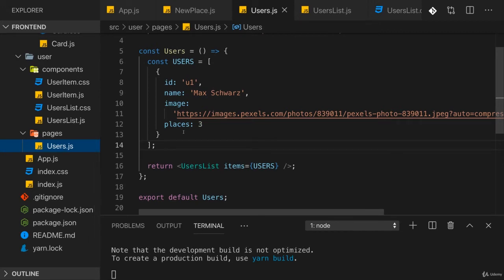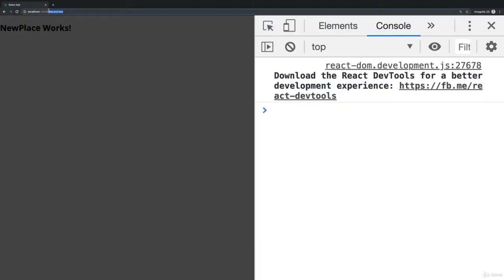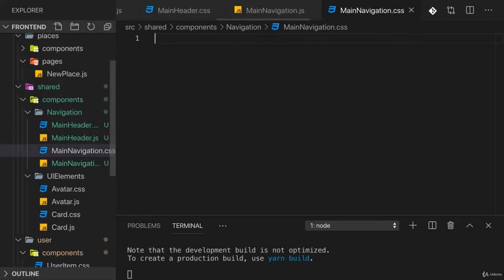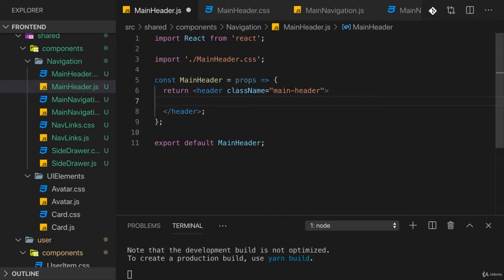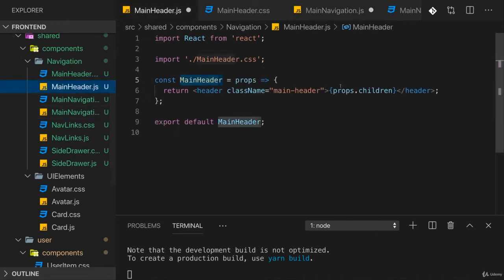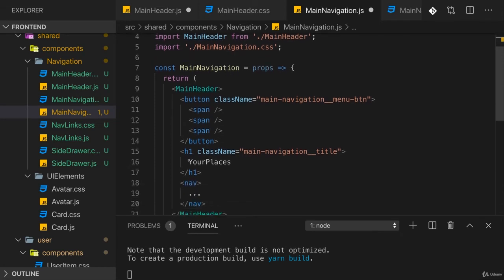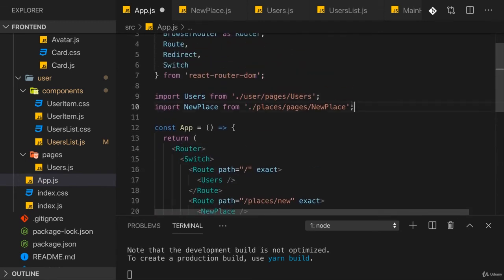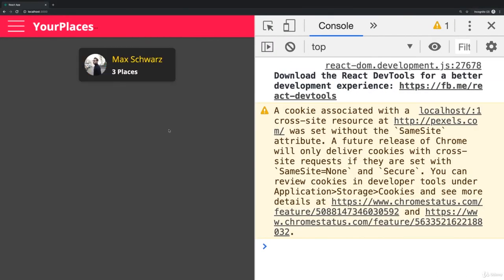how to create a header in react JS